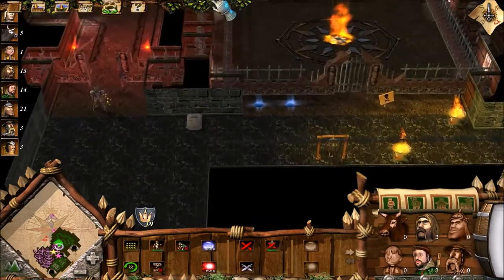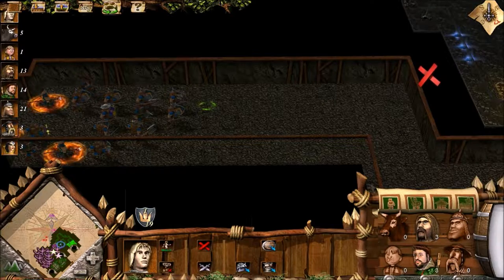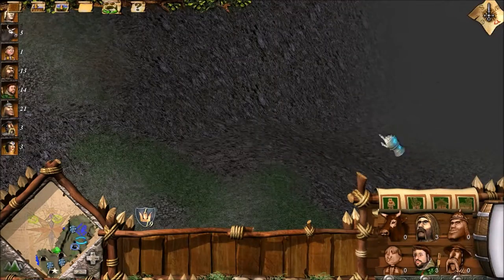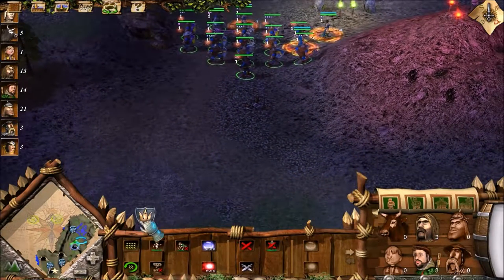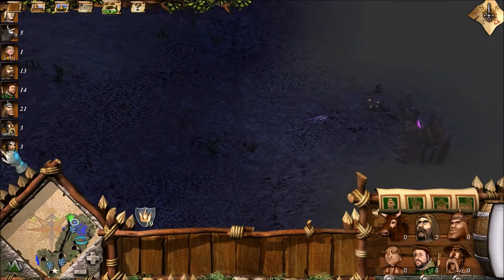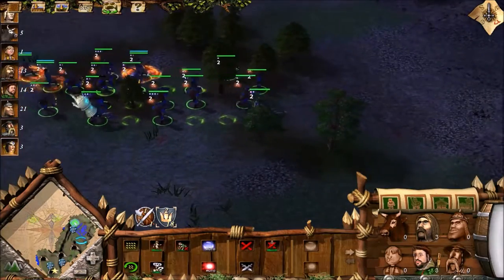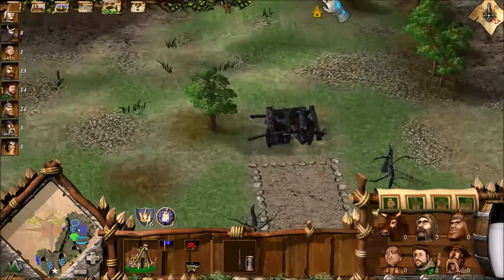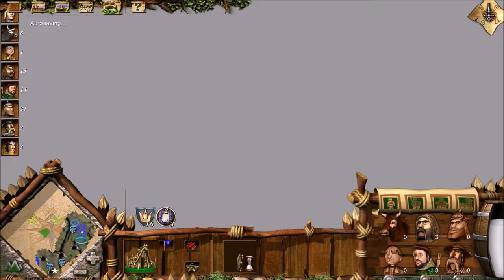Let's Play Once Upon A Knight #23- Going On The Offensive.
All their base belongs to me.